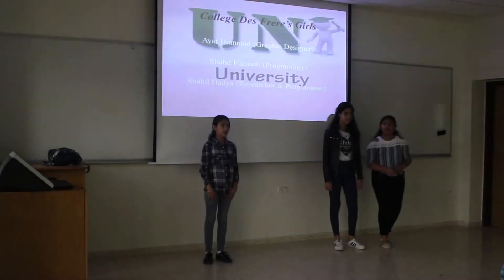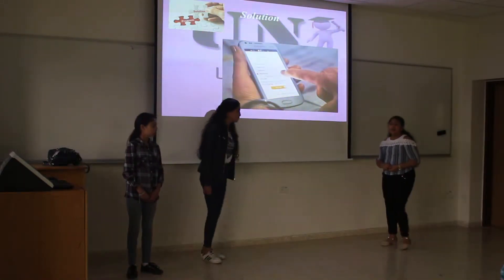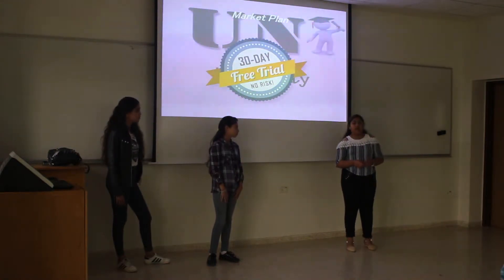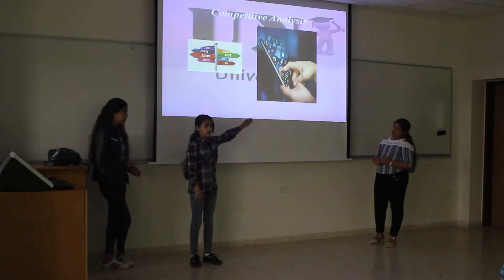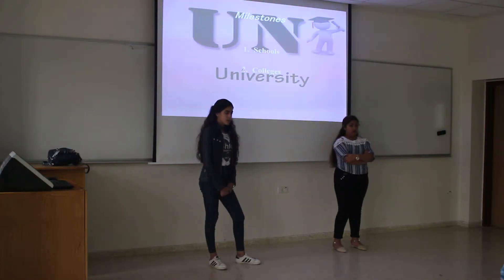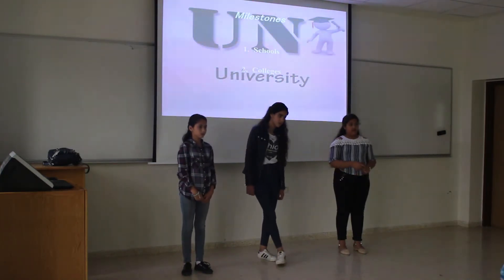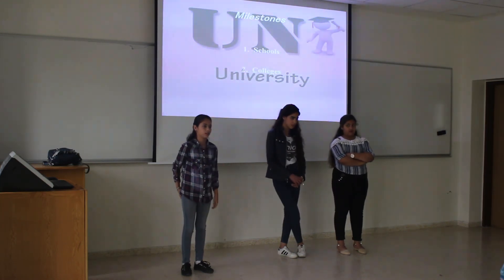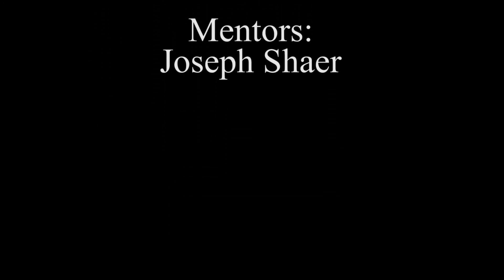College Des Freres Girls - Technovation Palestine 2018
Technovation Palestine 2018 - Regional Pitch Event - Bethlehem
Team: College des freres girls
App: Electrical registration
Division: Juniors
Students: Shahd hamash, Ayat hammad & Shahd hadya
Mentors: Joseph shaer
School: College des freres - bethlehem
Ministry of Education: Bethlehem